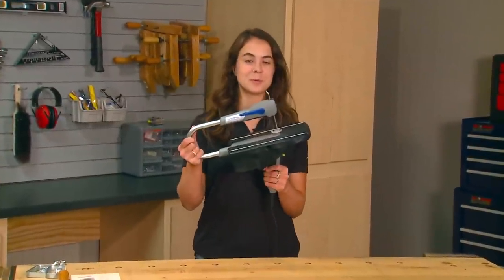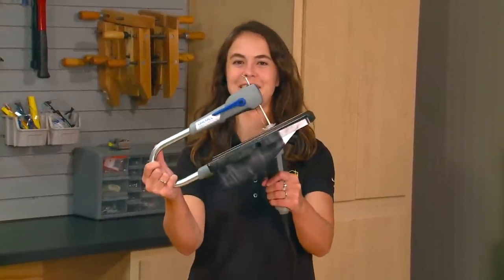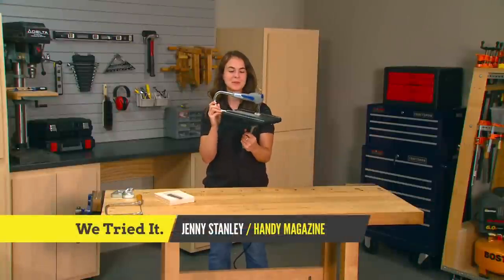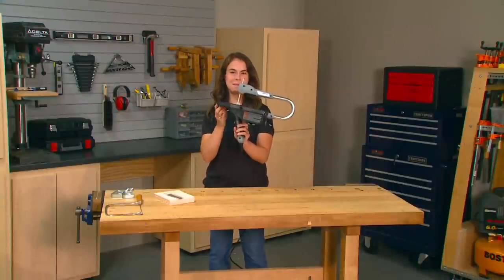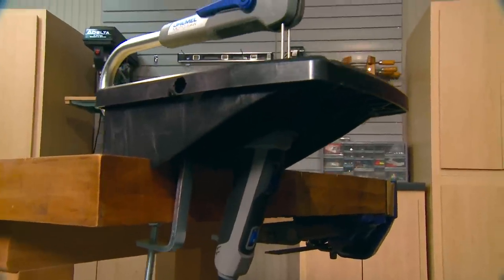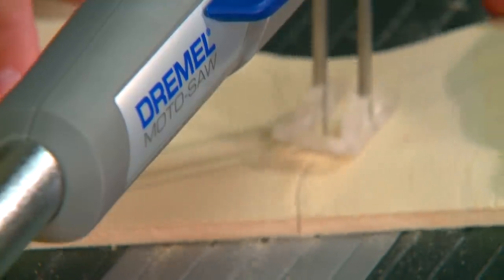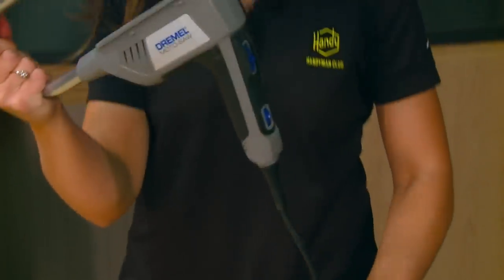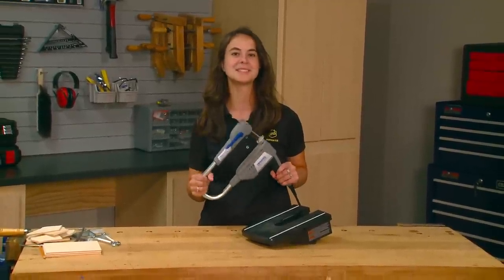We Tried It: Dremel Moto-Saw MS20 Review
The Dremel Moto-Saw serves as two tools in one: a scroll saw and a power coping saw. Attached it to a sturdy table and it performs perfectly as a small scroll saw for intricate work such as cutting out handmade holiday ornaments.